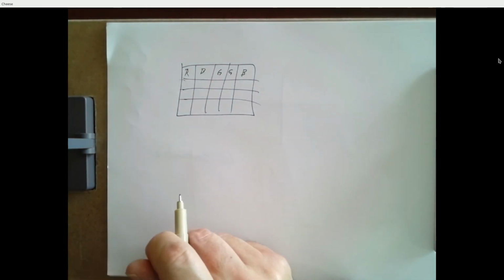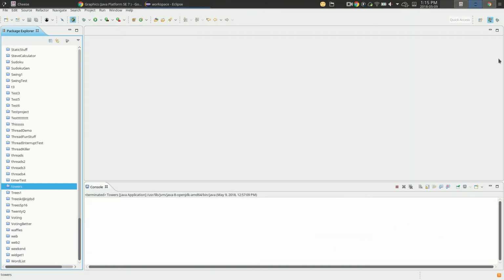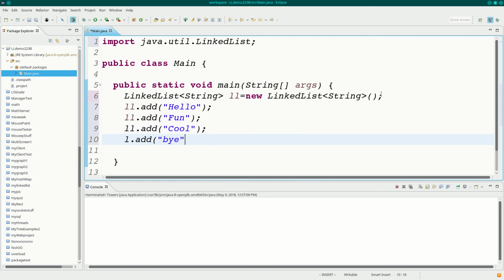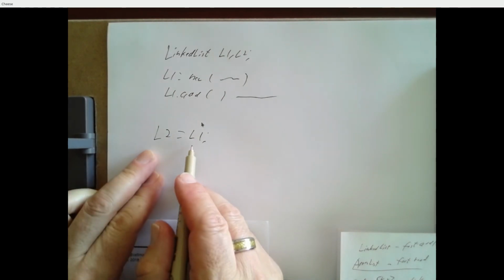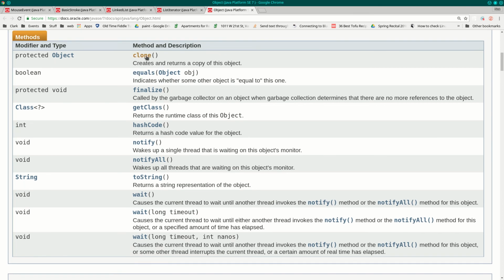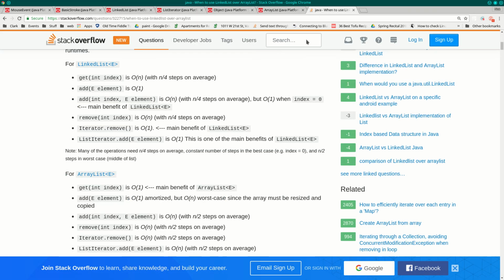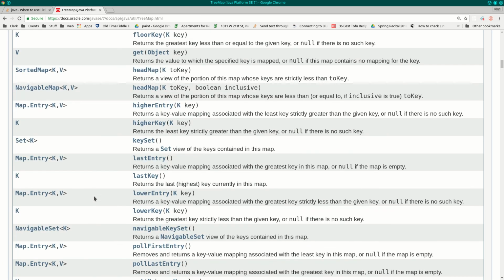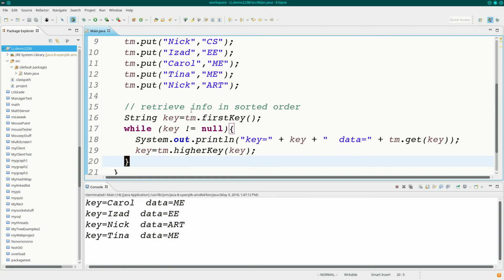CSE 223B 20180509 Pt2